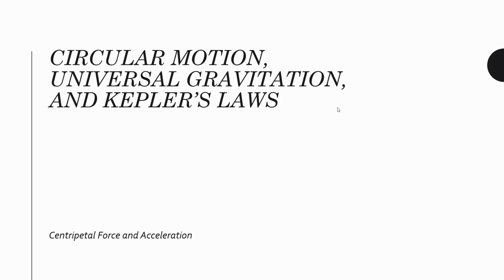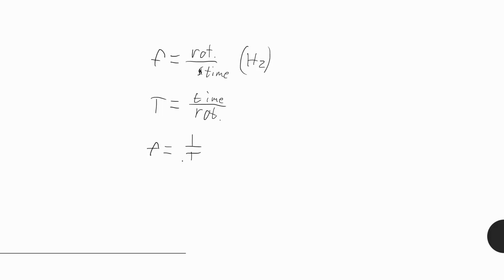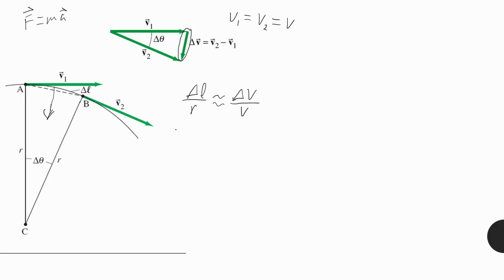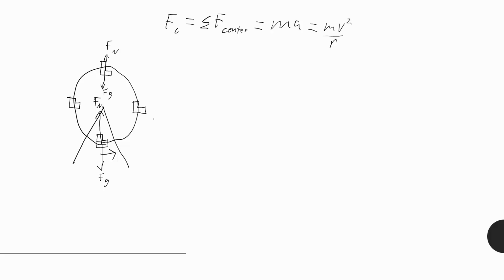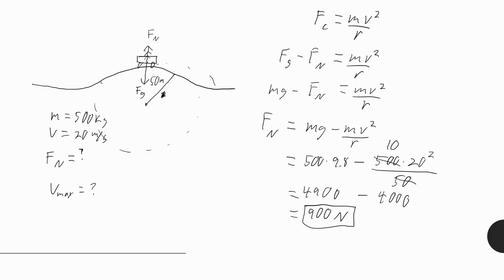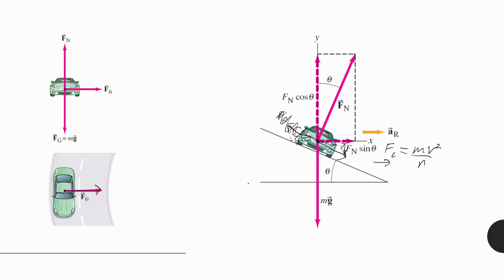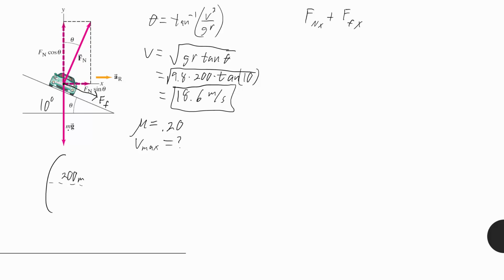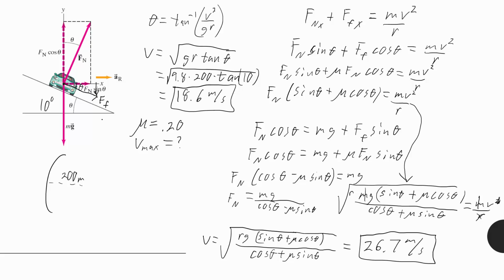Advanced Physics - 2.1 - Circular Motion - Centripetal Force and Acceleration